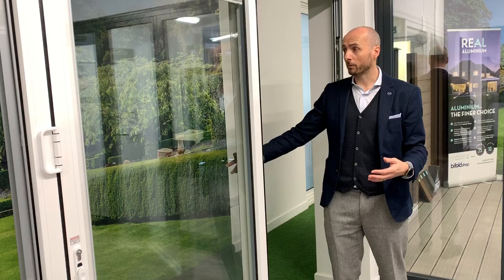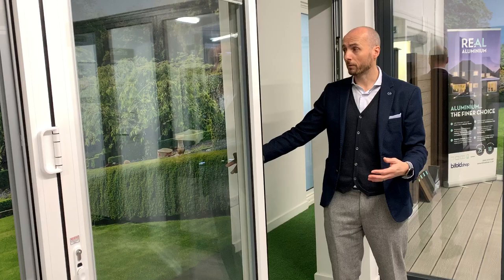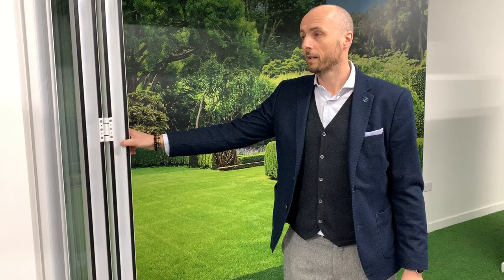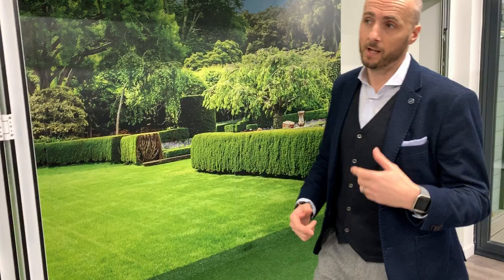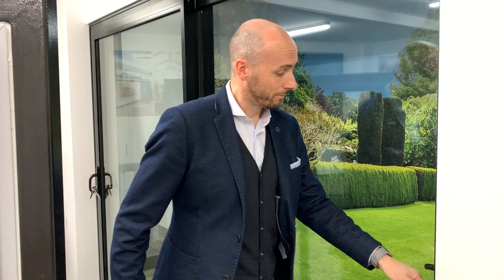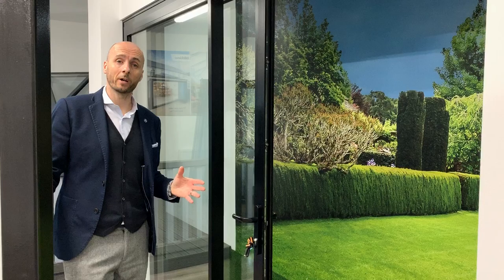Should I choose Bifolding Doors or Sliding Patio Doors?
Both bifold doors and sliding patio doors have their pros and cons, and in this video we are going to guide you through the differences.

The biggest differences include space. With bifold doors you need a little bit more space to accommodate the stacked up panes when fully open, whereas with sliding doors no extra space is taken up when open. However, bifolding doors will open up completely allowing for a big open space with all the glass tucked nicely away out of the side.

The choice is mostly down the aesthetics, space and preference. It's a choice of bifold doors Vs patio doors.